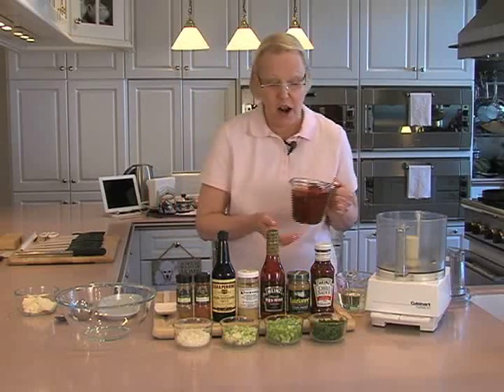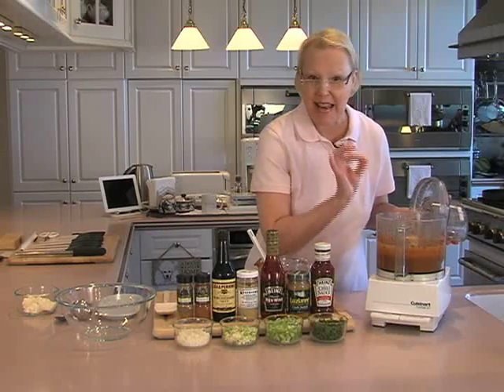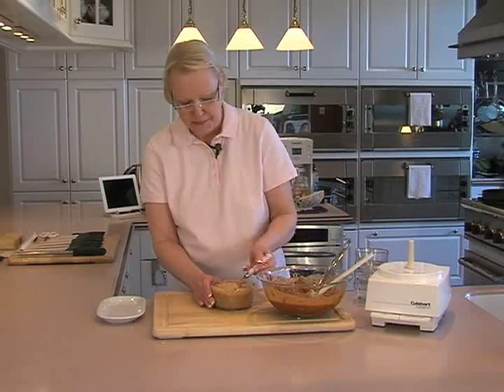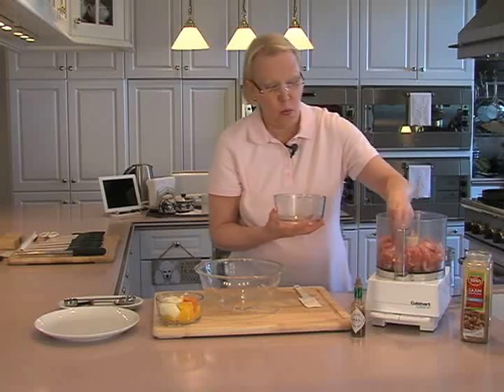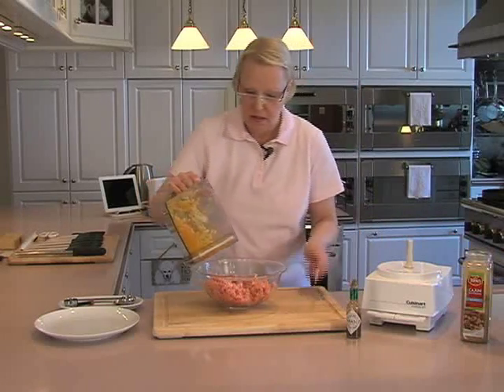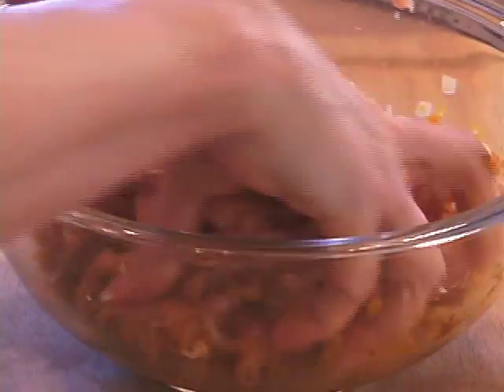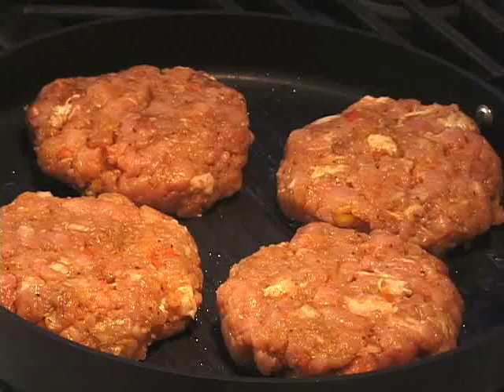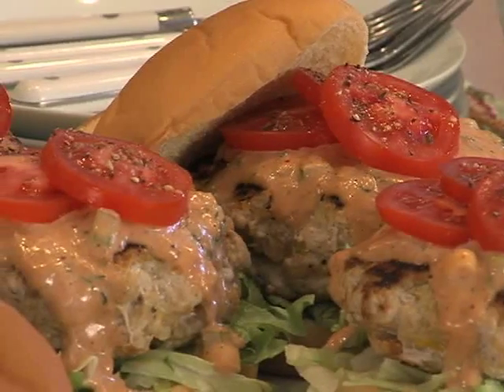Kitchen Encounters Cajun Pork Burger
Mel got sick of grilling the same old beef burger so she made a creation of her own that is one of a kind.